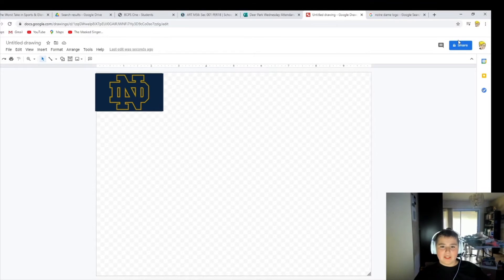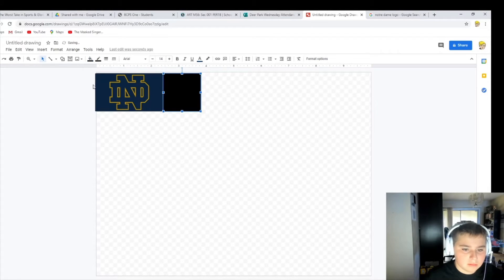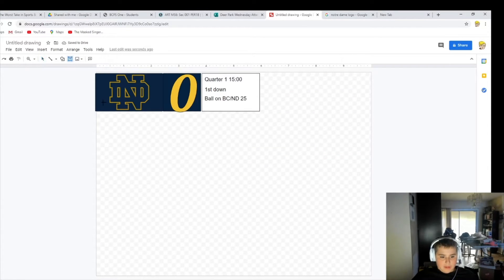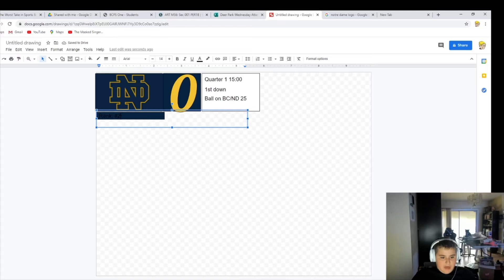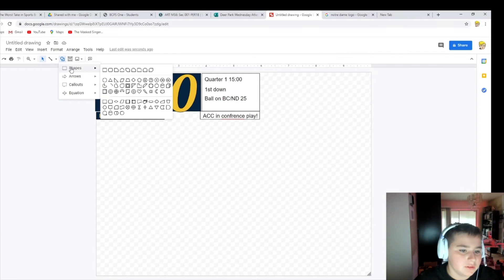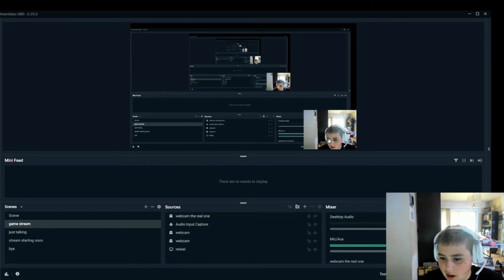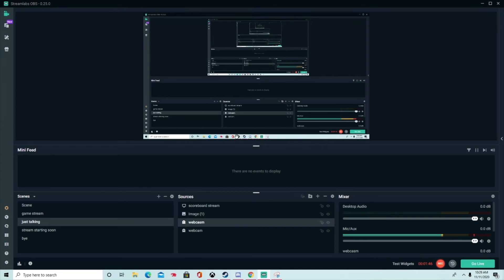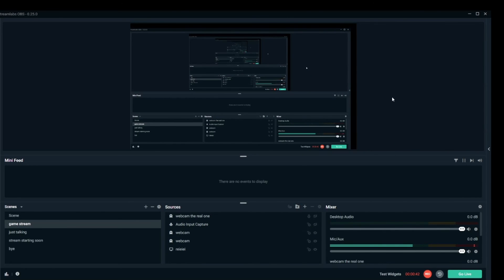how to make a scoreboard for streams!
this one is a long vid but stick through to see how to make a scoreboard
also srry for the backround noise :)